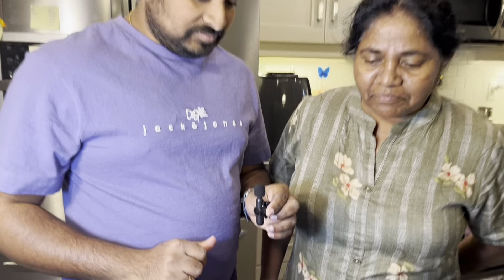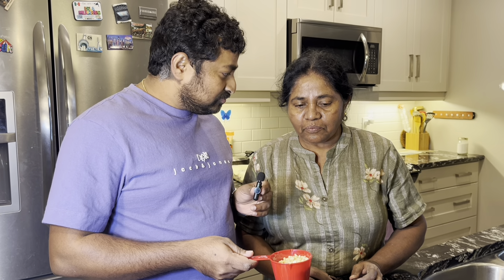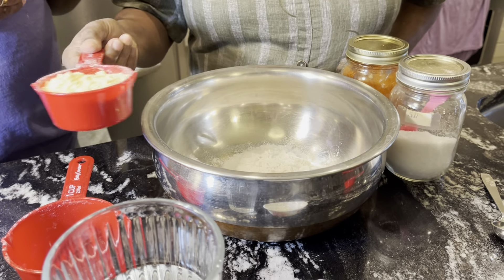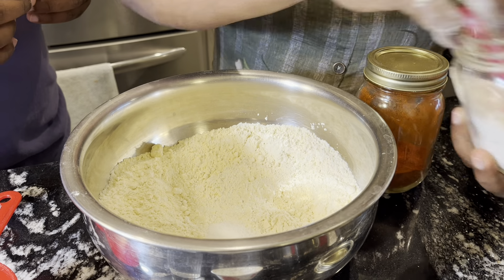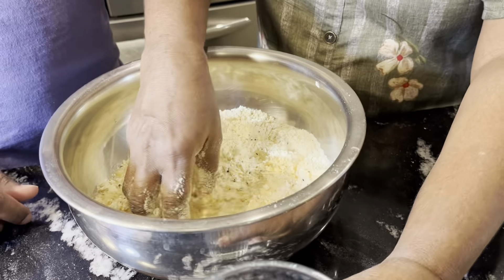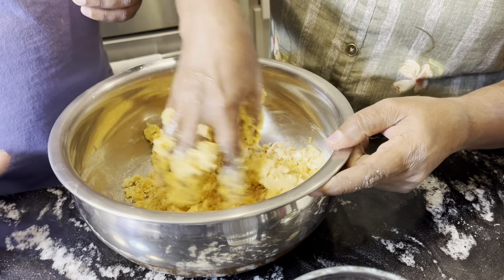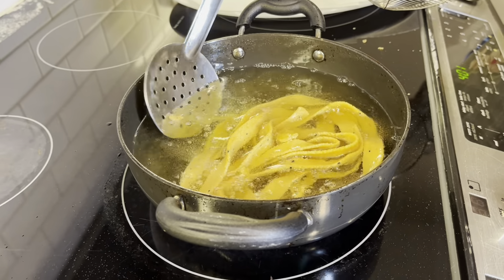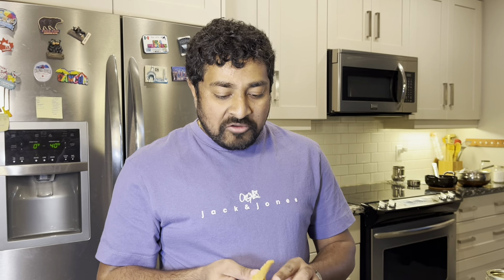RIBBON PAKODA Instant Easy Snacks రిబ్బన్ పకోడా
Ribbon Pakada and the details of the recipe are mentioned in my video so please do watch and try this at your home. Please do let me know your feedback in comments.